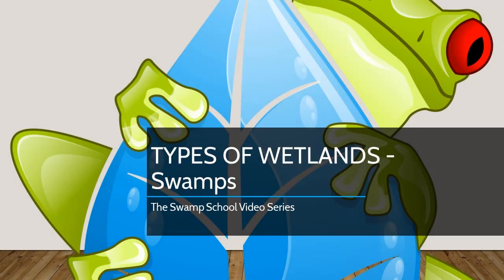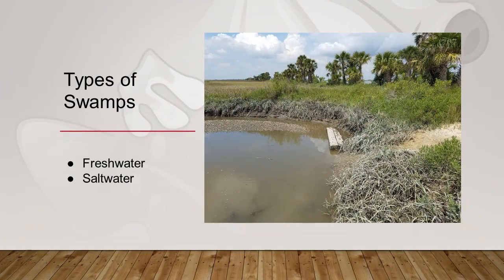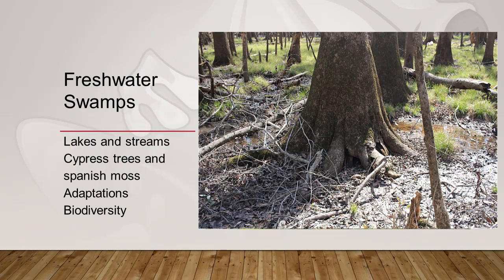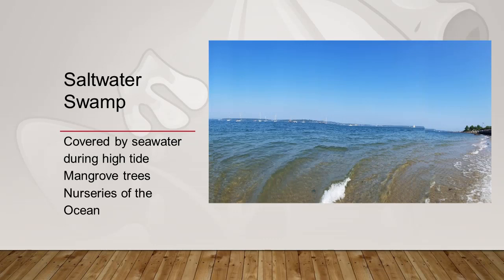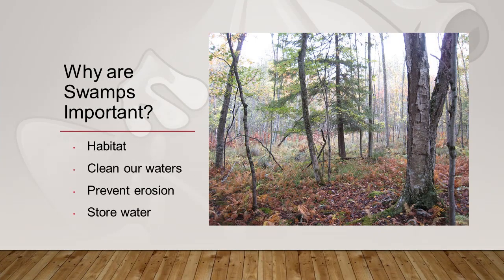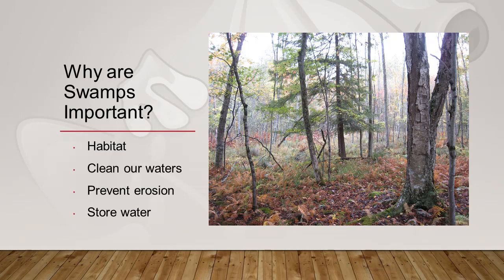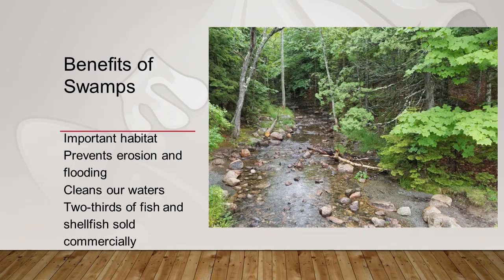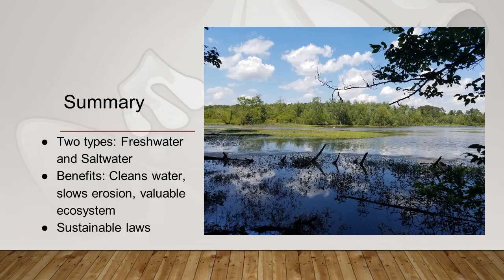Swamps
Learn about freshwater and saltwater swamps.